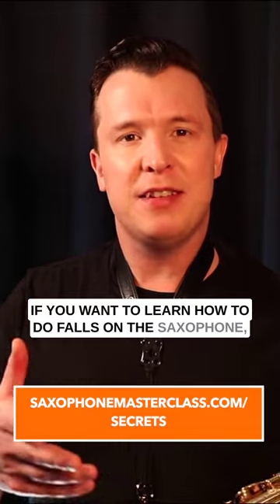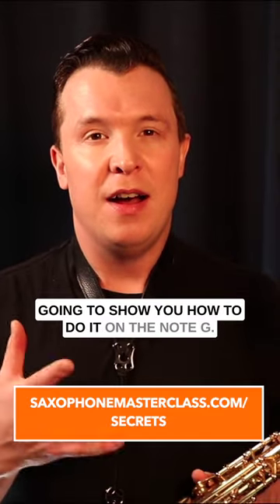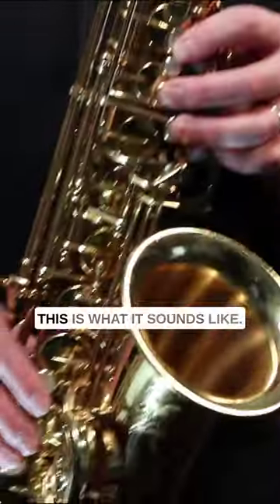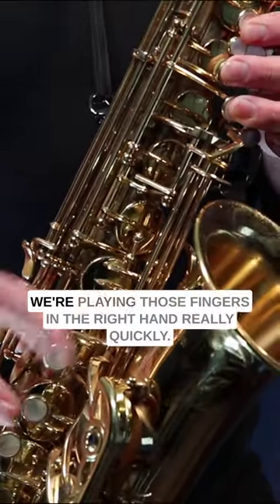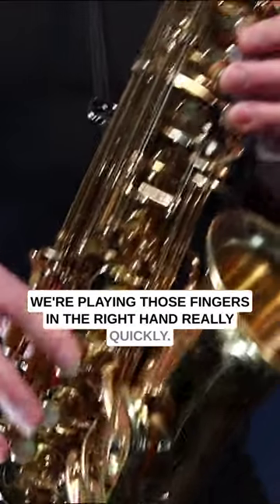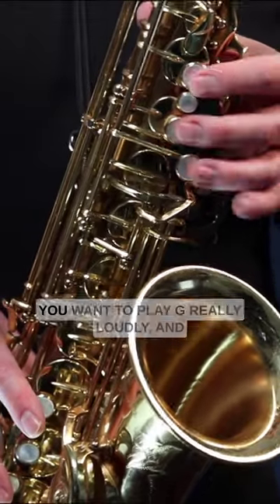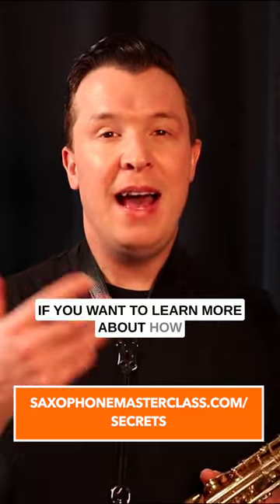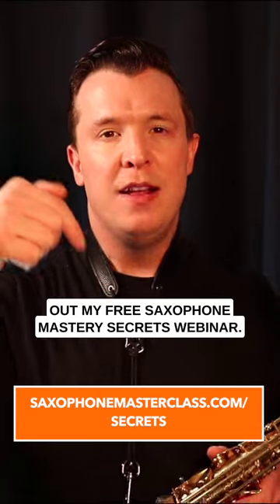How To Play Falls On Saxophone